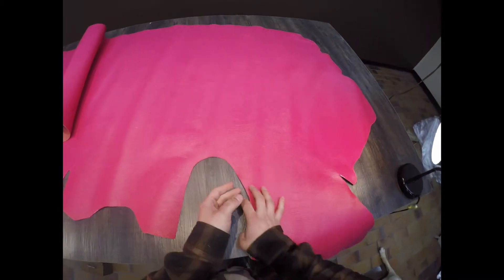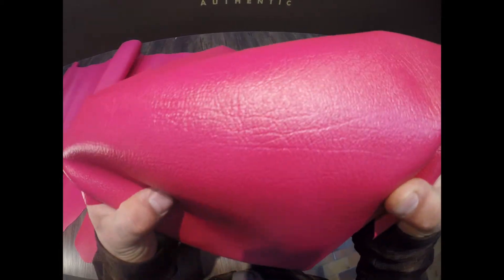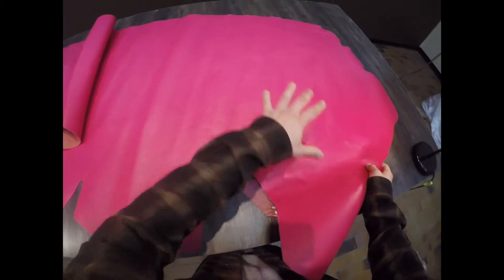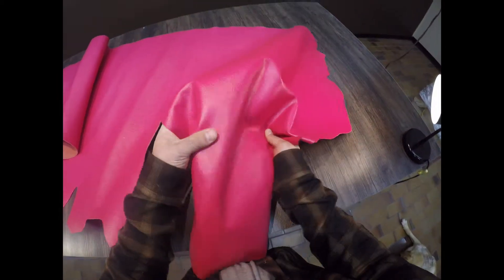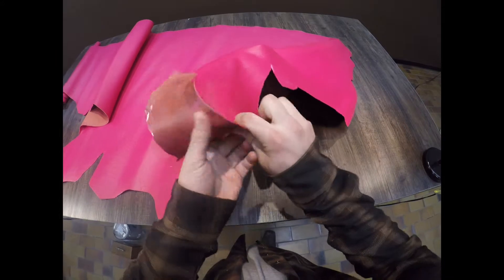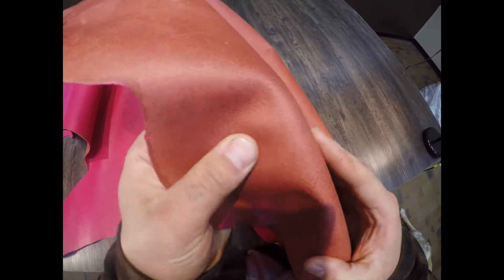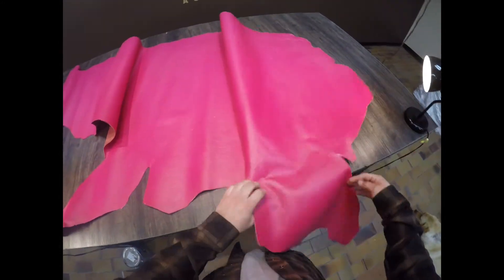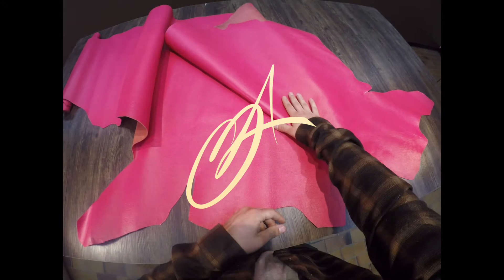Lucy Jean - Hot Pink 3oz